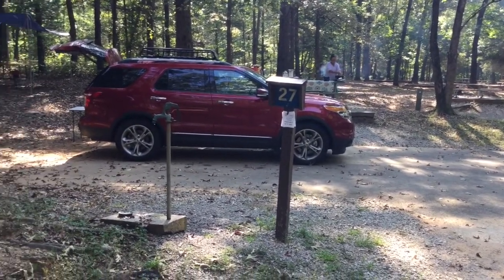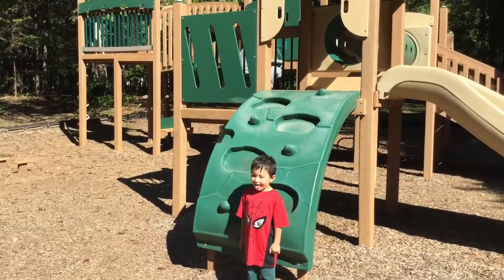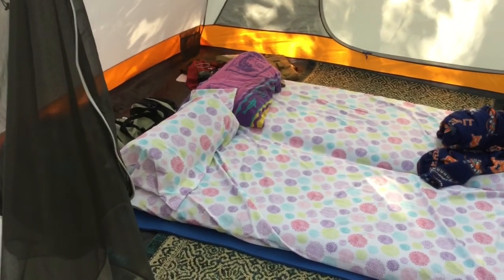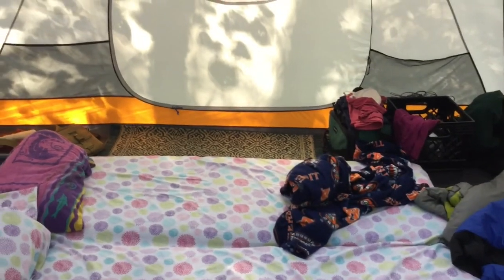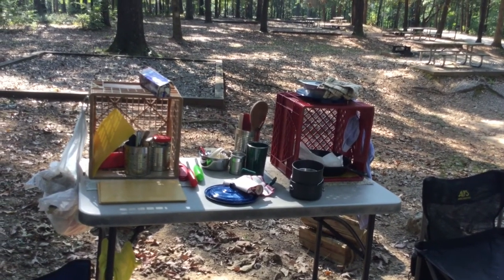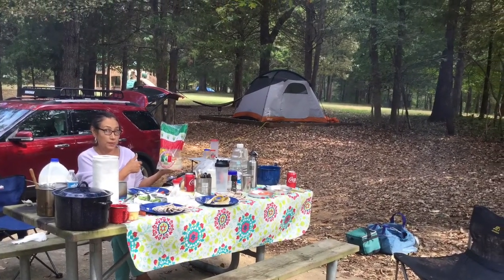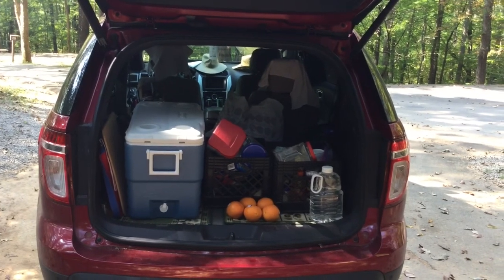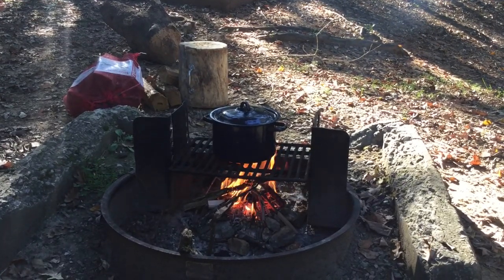Tims Ford State Park, Tennessee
Are you looking for new ways to enhance your tent camping comfort? If so, watch this video. It talks about typical amenities found in most state and federal campgrounds - and the equipment to pack to maximize your comfort from these amenities.

For more information about great family-centered camping destinations in the eastern United States, visit my